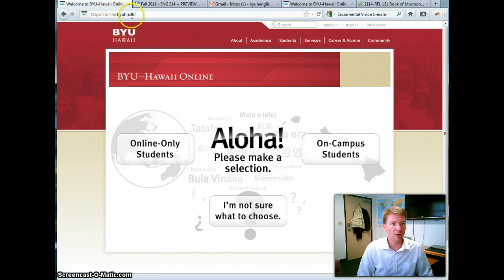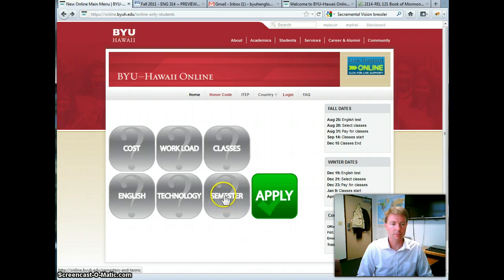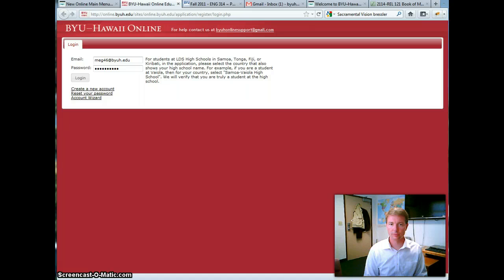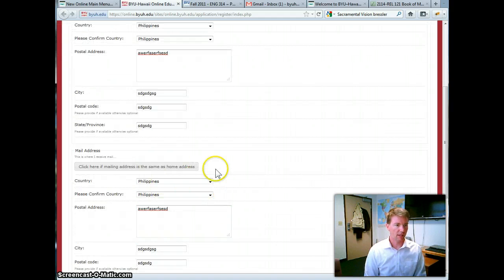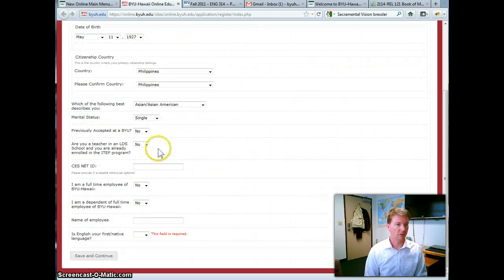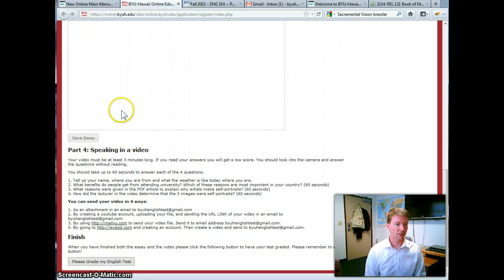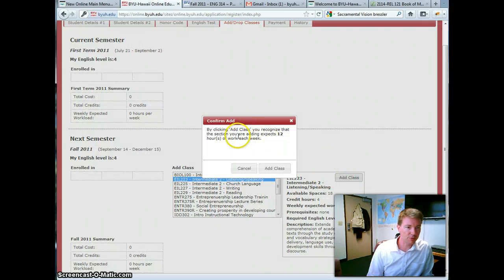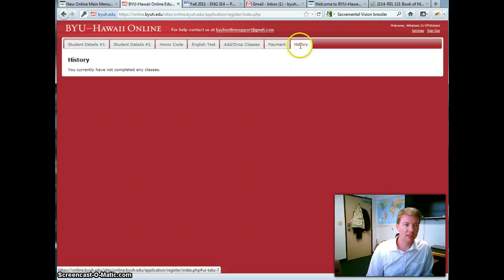BYU Hawaii brief presentation Phillipines part 1